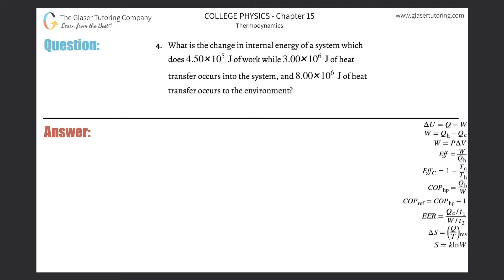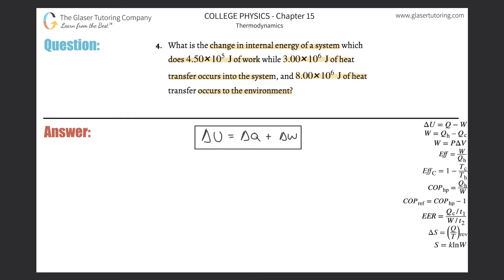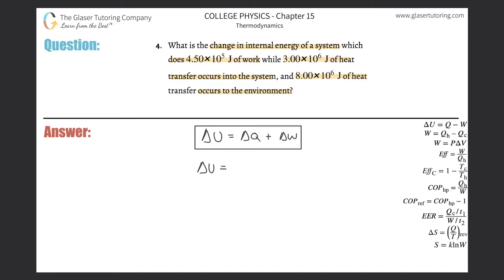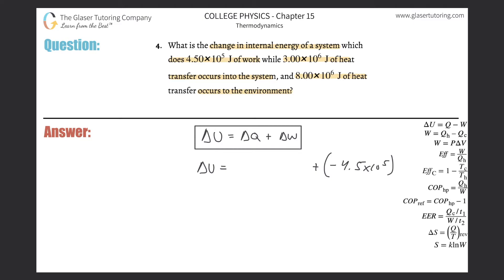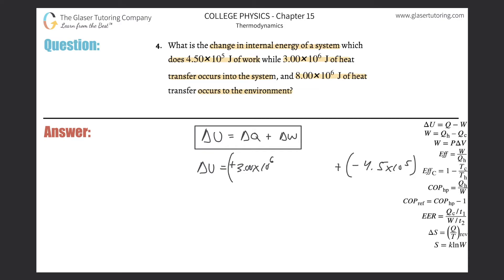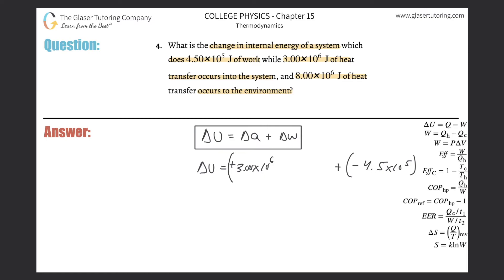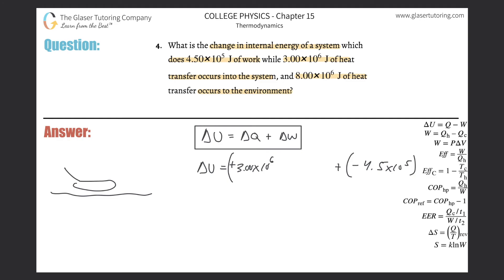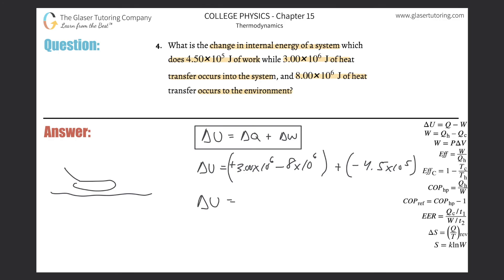15.4 | What is the change in internal energy of a system which does 4.50×10^5 J of work while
What is the change in internal energy of a system which does 4.50×10^5 J of work while 3.00×10^6 J of heat transfer occurs into the system, and 8.00×10^6 J of heat transfer occurs to the environment?